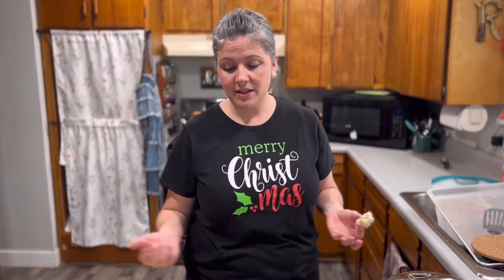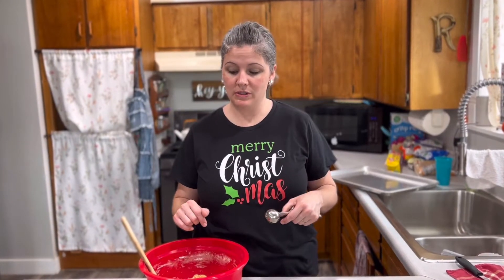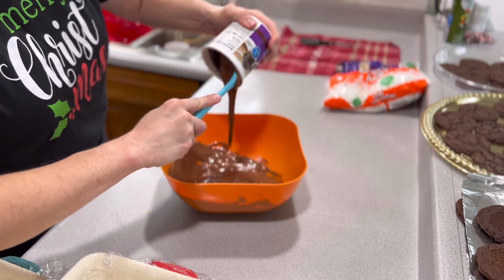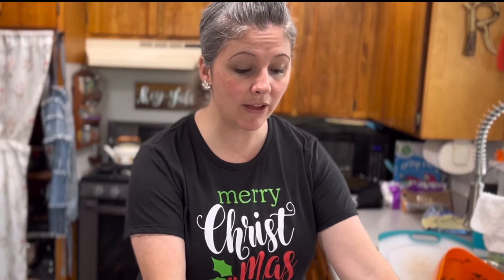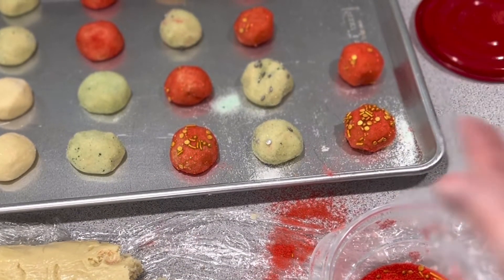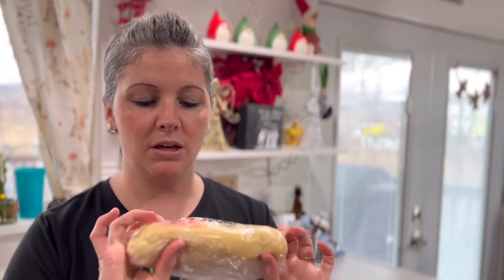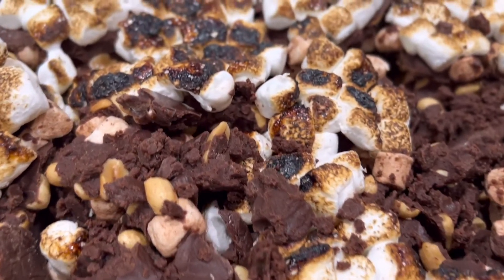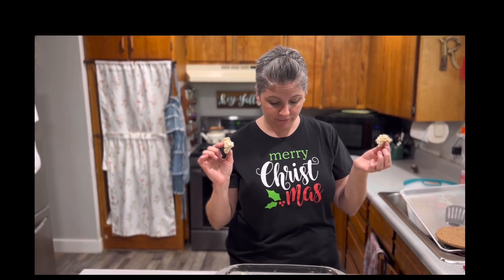Cookies VS Bars! Which will be my favorite?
With a video this long you know I’m going to mess things up and include the adorable dogs. I even had help from one of the kids.

I made 2 delicious bars that I already know I love and I made a few different versions of cake mix cookies. They are all very easy to make! I definitely had a favorite out of all the treats!

These treats are all really good to make in big batches to share! Chill in the kitchen with me while we discover some new tricks and some new mistakes!

Thank you so much for your support! God bless!

My favorite radio station!
Ways to Listen | Positive Encouraging K-LOVE
Or say “Alexa, play K-Love”

The Instant Pot app for Apple! There’s tons of recipes!

~These are what I use to make my videos:

10'' Ring Light with 50''...

iPhone - Apple

This video was made with an IPhone and KineMaster